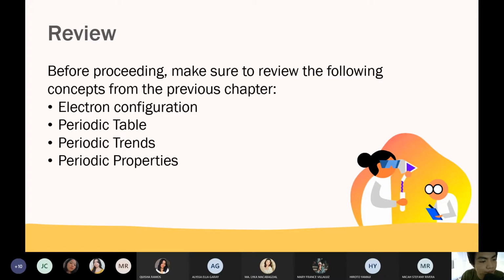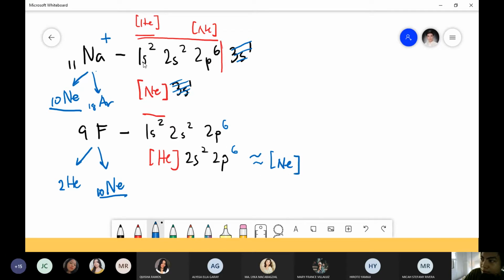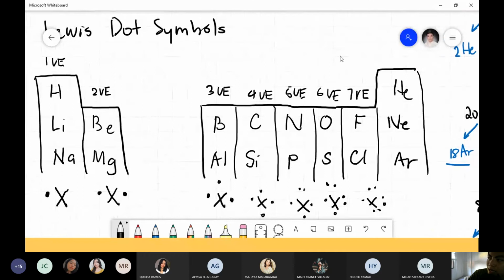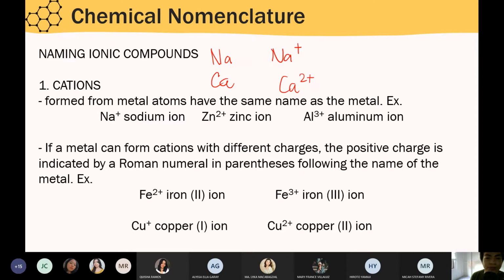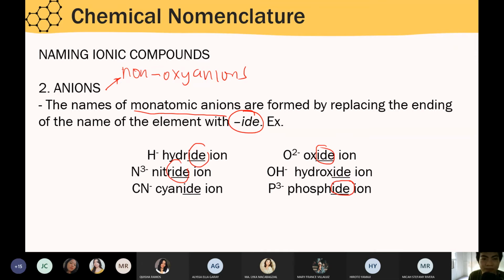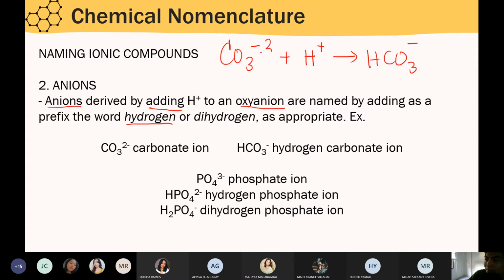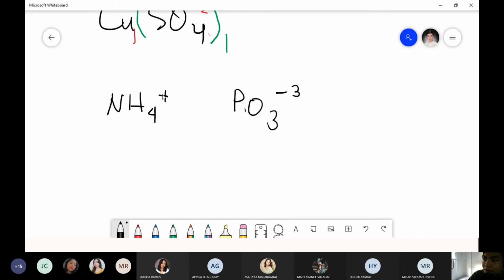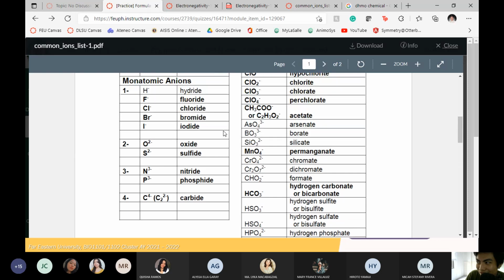BIO 1101 Sec 4 Chapter 3